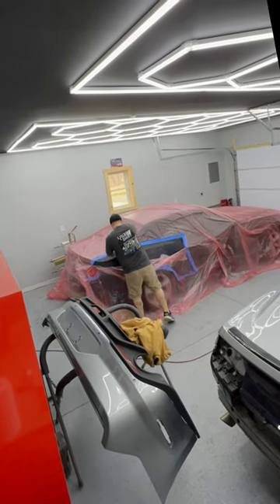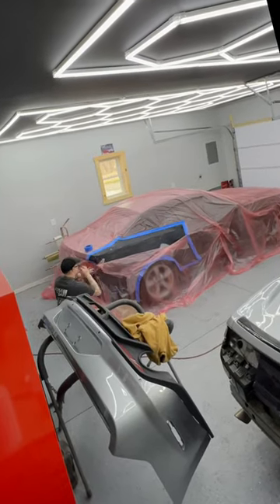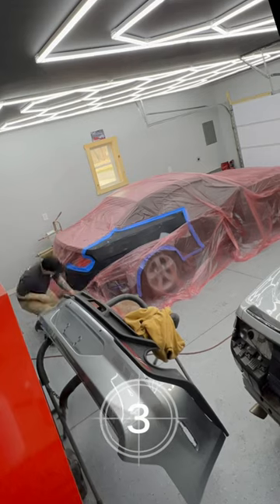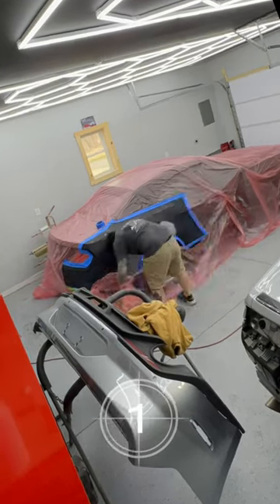Painting a mustang. Subscribe to my channel!!